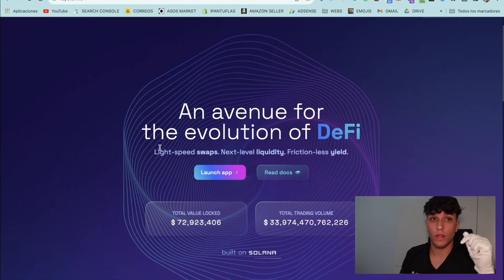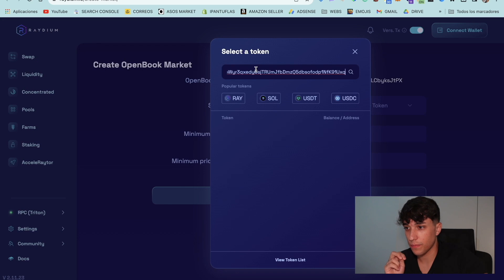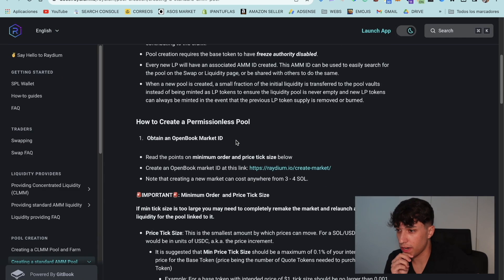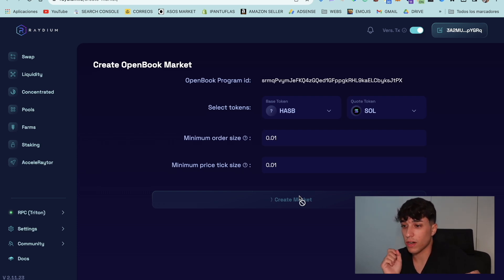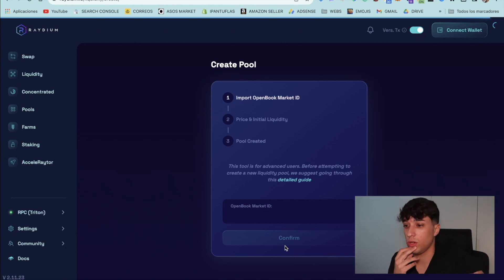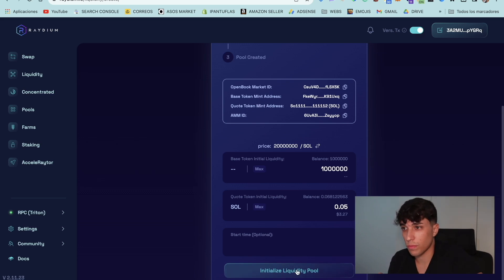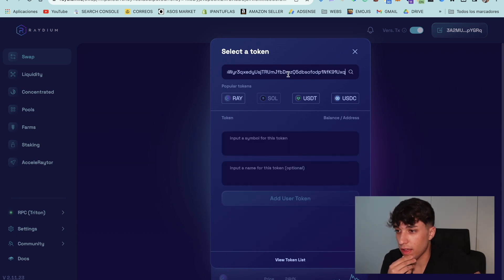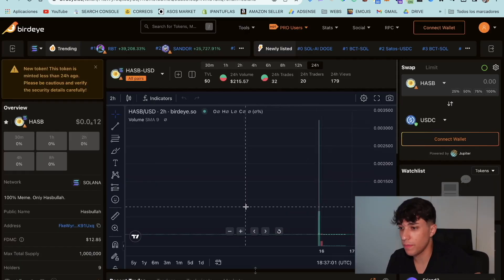CREATE LIQUIDITY POOL RAYDIUM ✅ Liquidity Pool on Solana Step-by-Step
⚠️​​ We have created a Tool to Create the Liquidity Pool for 1 SOL in total.
If you want to use it, please watch the linked video

In this video, we are going to show you how to create a liquidity pool on solana step by step. We are going to use Raydium DEX for adding liquidity pool on a Solana Token.

0:00 Introduction
0:30 How to Create Liquidity Pool Solana
7:46 Outro